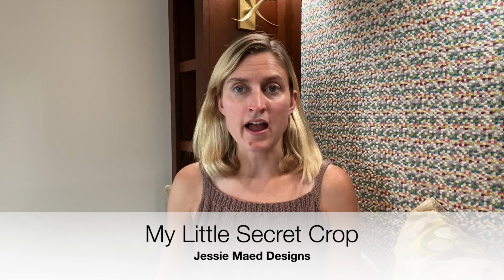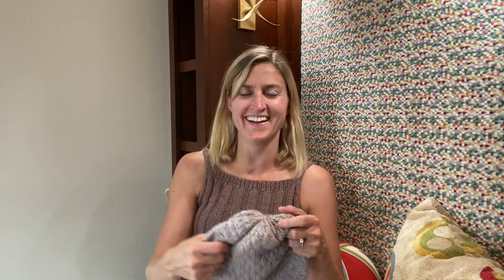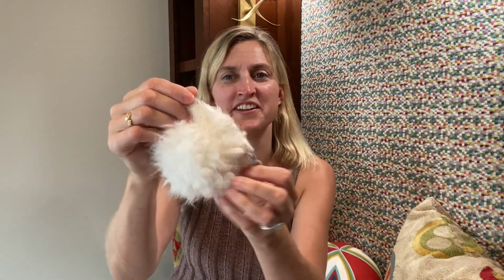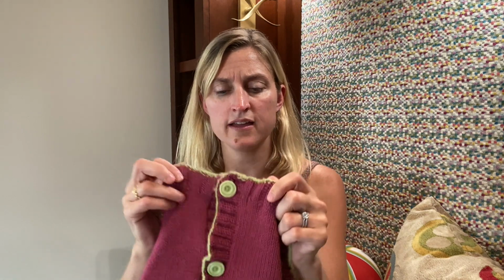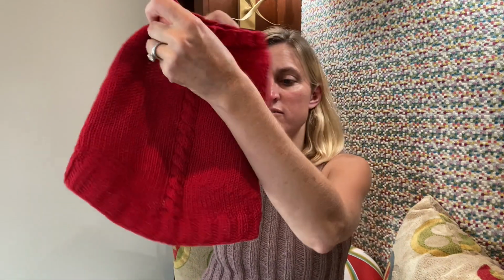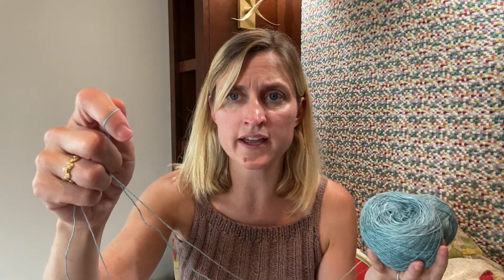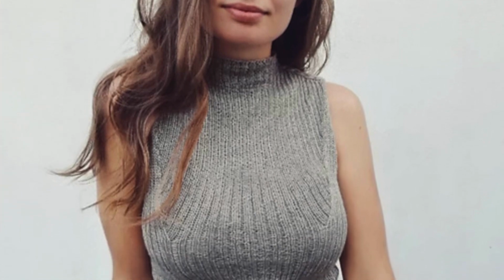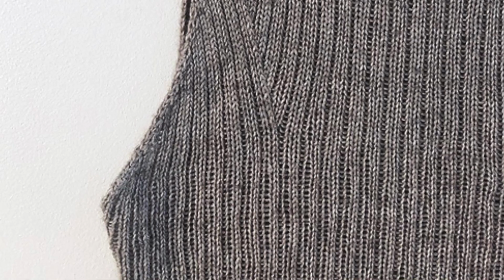A Yarn Tail: A Knitting Podcast (Episode 11) a.k.a. Godzilla's Favorite Hat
This is a knitting podcast where we talk about yarn, knitting, patterns, and any other fibery goodness going on over here.

If you are a maker and you would like to support the podcast, I would be happy to show your work in some of our giveaways!

Here's a list of what I talked about this time:

My Little Secret Crop by Jessie Mae of Jessie Maed Designs

Cable Doggo Sweater by Kristen Vinh (test - pattern coming in September)

Podcasts: Peace4Peace Crafting Podcast and the shelvedpeacemal

Karen